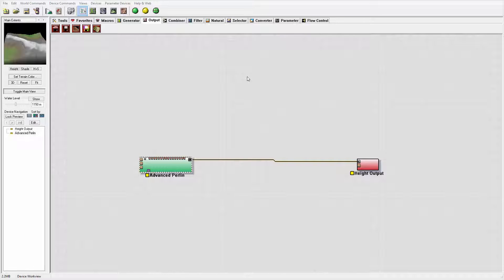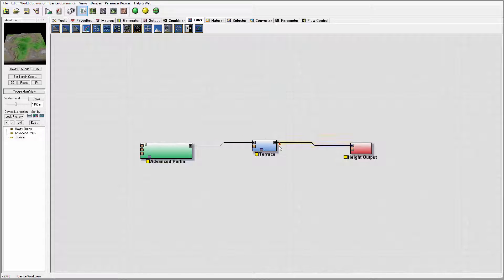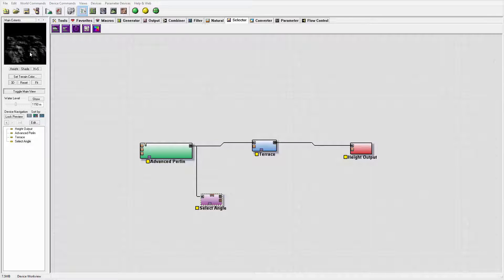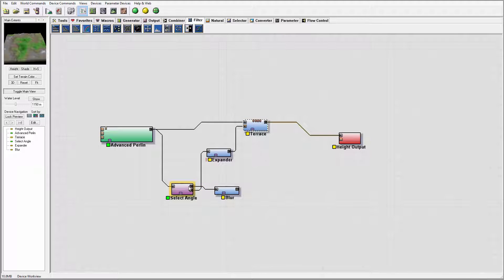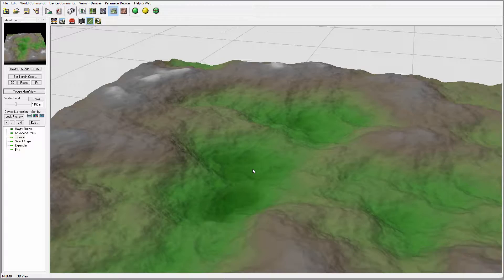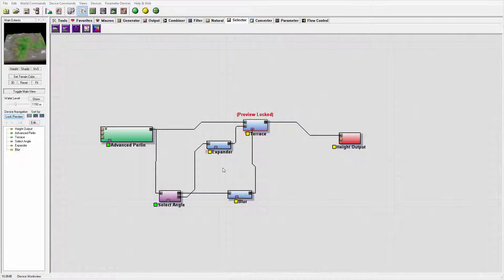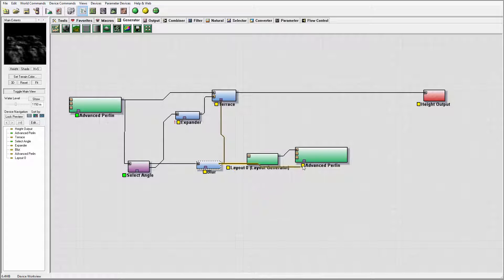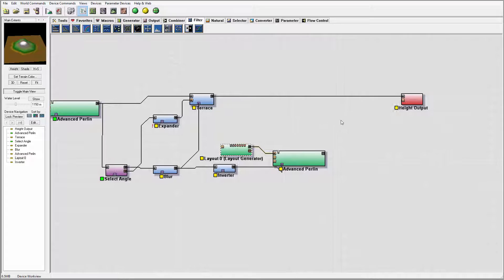Modeling in world machine : Directional terrains